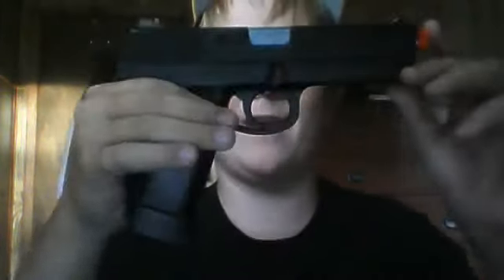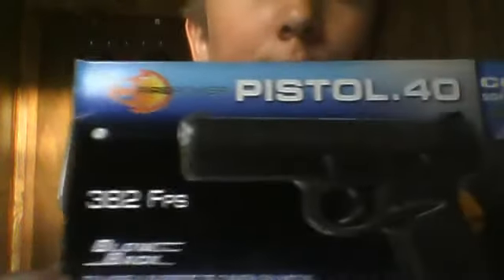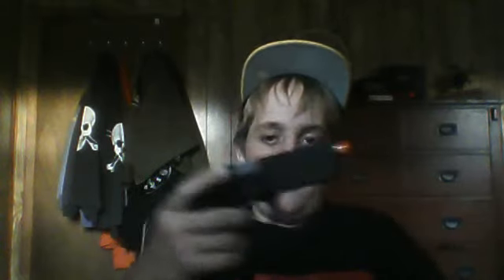firepower .40 airsoft pistol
this is an updated one i got rid of my revovler and got this one